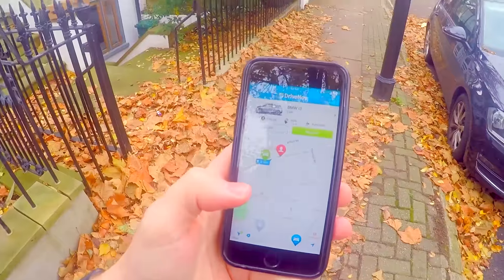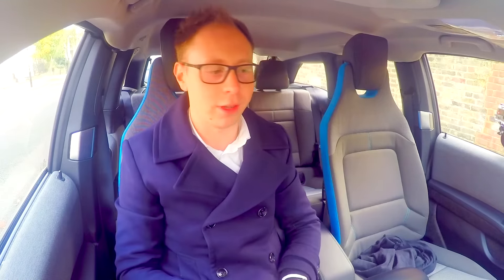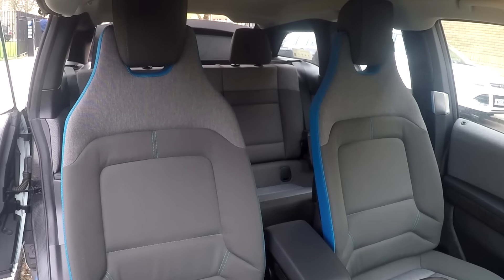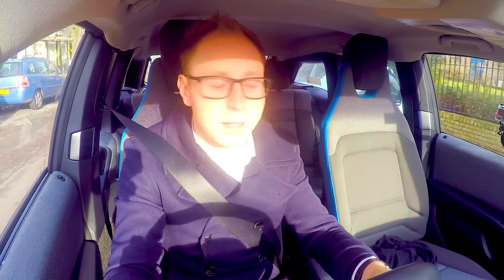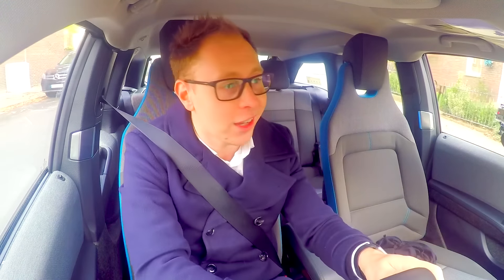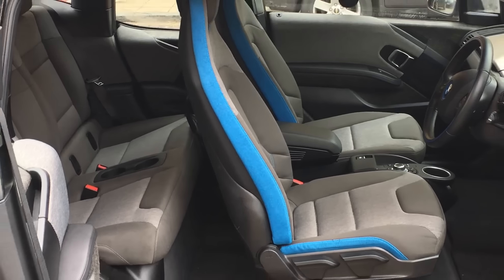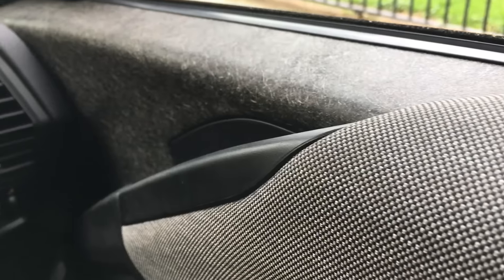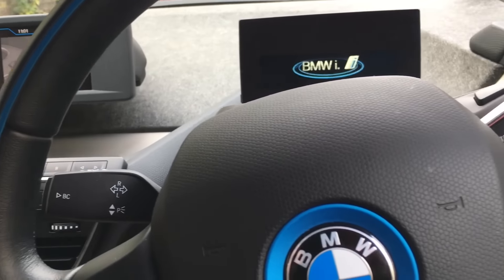Should I buy a BMW i3? - Full review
A full review of the BMW i3 plus a look into whether car ownership is a thing of the past.

This week, I consider what is a BMW i3, is it worth the £30,000 cost, how often you'll need to charge it, will I save money on running costs, which facts you'll need to know when debating with you friends in the pub and whether we even need to own a car in major cities any more.

Speak to me! I talk back

Huge thanks to DriveNow for taking me through how everything works as well as my friend Tom for bringing me up-to-speed on the basics of car clubs.

Craig x